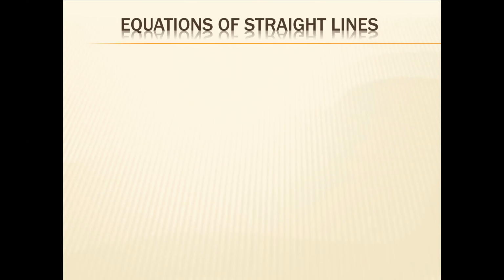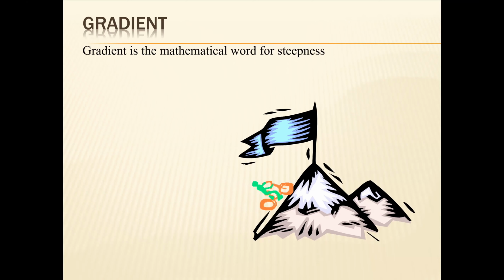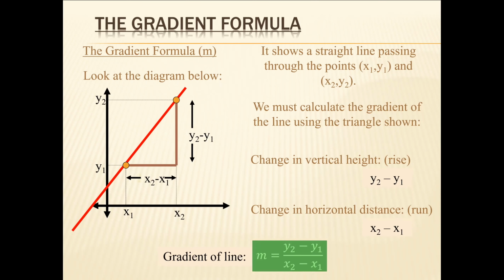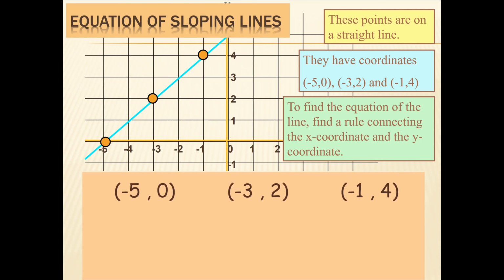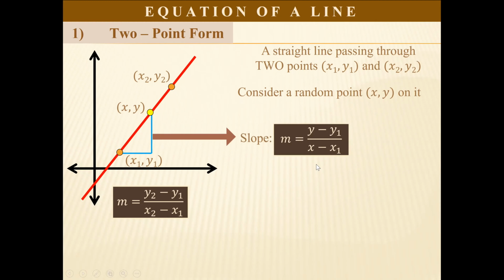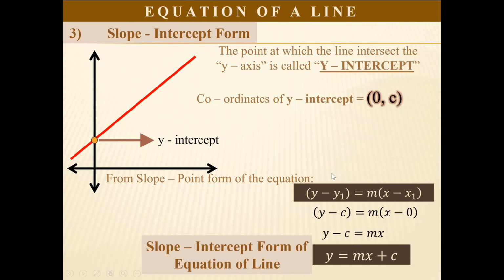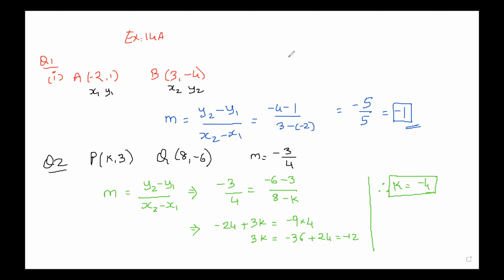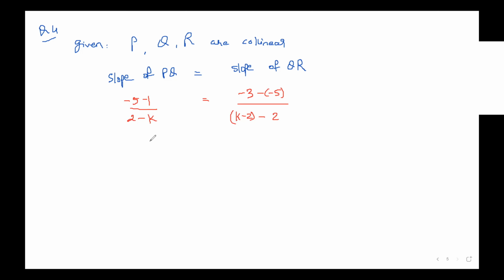Equation of a Straight Line | Slope | Gradient | Two point | Slope intercept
In this video, viewers will learn following points"

- Differentiate equations of straightlines in various forms such as x = 0,y = 0, x = a, y = b.
- Understand Angle of inclination, slope (gradient), x-intercept, y-intercept.
- Identify the slope of x-axis, y-axis, line parallel to x-axis, line parallel to y-axis.
- Derive slope when (i) Angle of inclination is given (ii) Two points are given.
- Understand geometrical interpretation of m and c in equation y = mx + c.
- Apply use of slopes to prove collinearity of points.
- Analyze and find equations of oblique lines in various forms such
 (i) Slope- intercept form (ii) Point-slope form (iii) Two-point form.